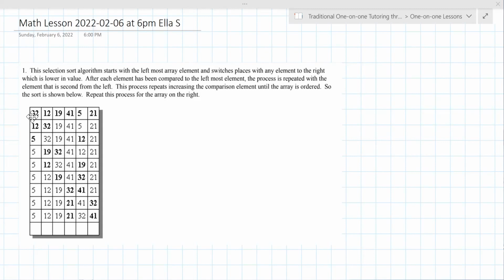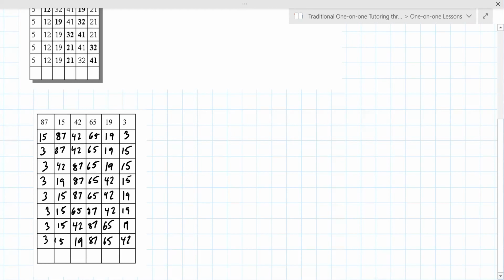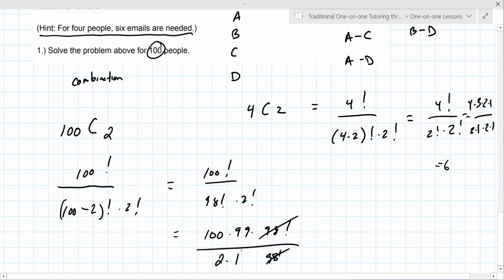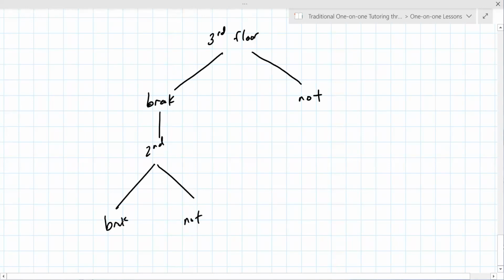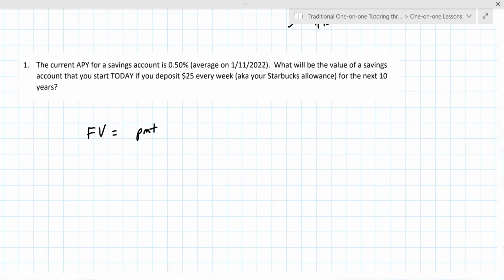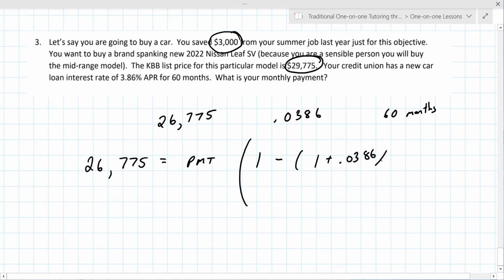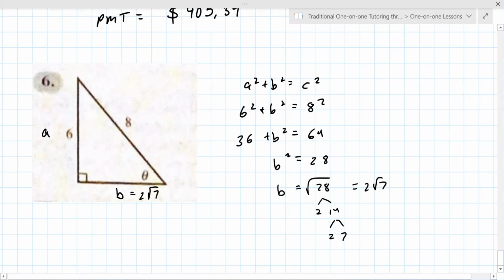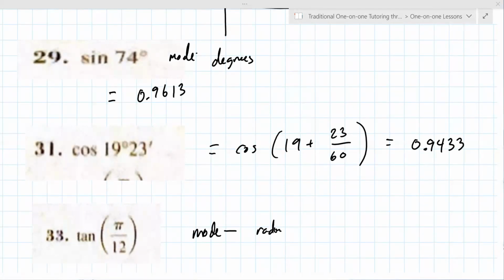High School Programming + Pre-Calculus Lesson [2022-02-06 at 7pm MST Ella S]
This lesson focused on programming and sorting algorithms as well as binomial searches. It also covered right angle trigonometry using the Pythagorean theorem, sine, cosine, tangent, degrees, and radians.